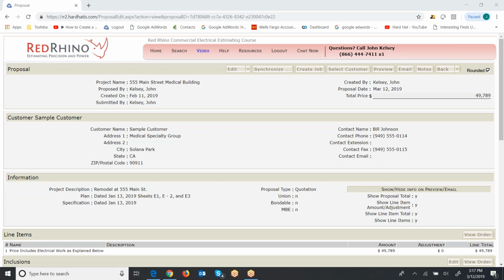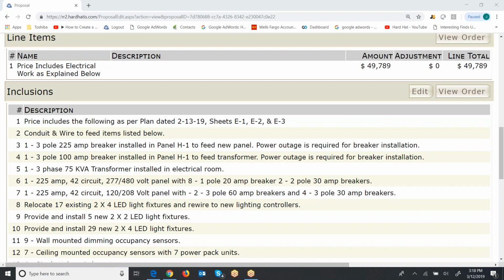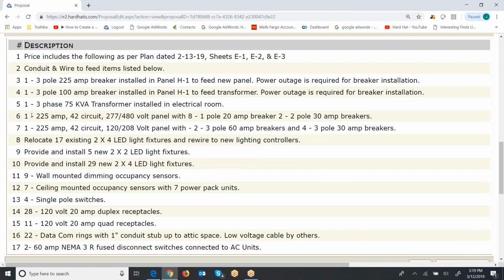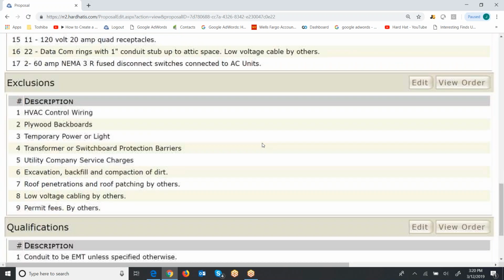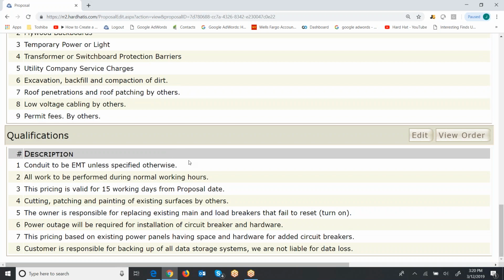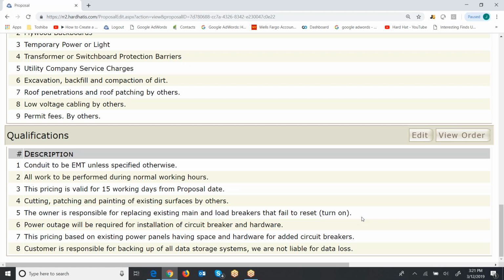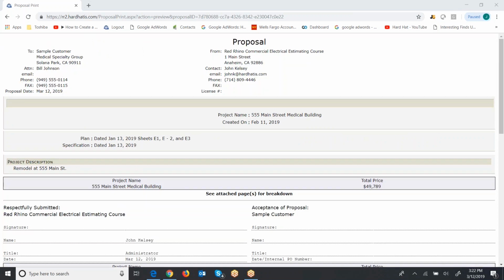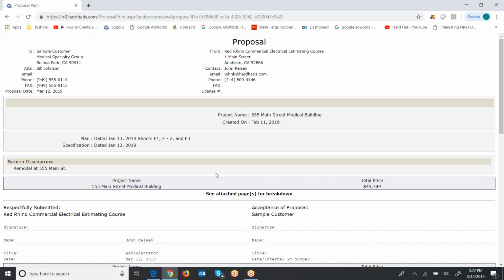Creating a Compelling Proposal [2021] using Red Rhino Estimating Software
John Kelsey explains how to create a compelling proposal. Make it POP! Using Red Rhino Electrical Estimating Software.
There are three main parts of a compelling proposal.
Includions - what is included in your price.
Exclusions - what is excluded from your price.
Qualifications - Statements that clarify your price.
Red Rhino estimating software has hundreds of pre-built assemblies for estimating residential, commercial and light industrial electrical plus, structured cabling - low voltage projects.
With Red Rhino software you can estimate residential electrical, commercial and light industrial electrical, structured cabling, low voltage, access control, security audio visual, and fire alarm.